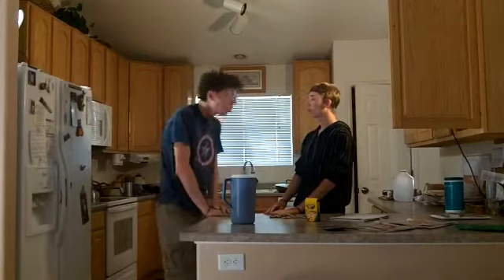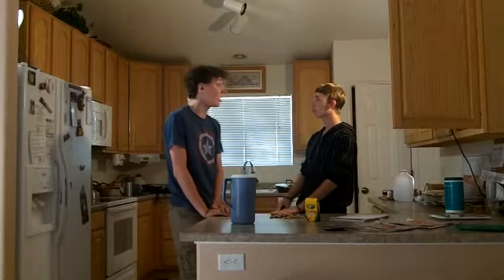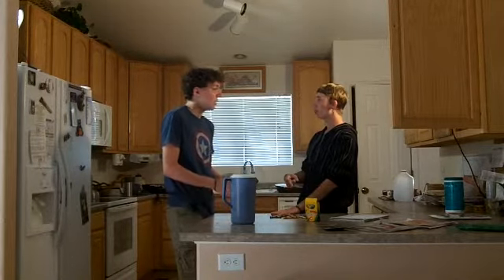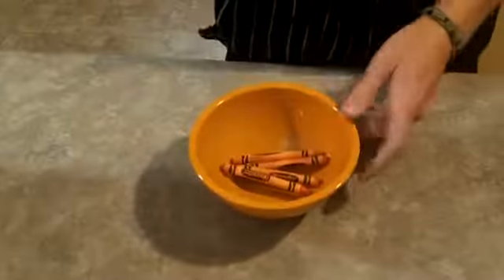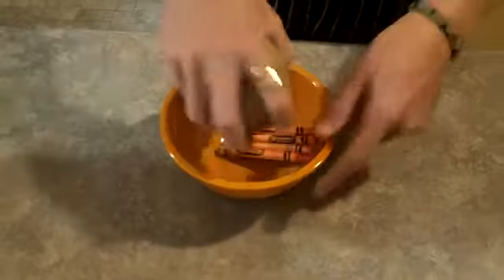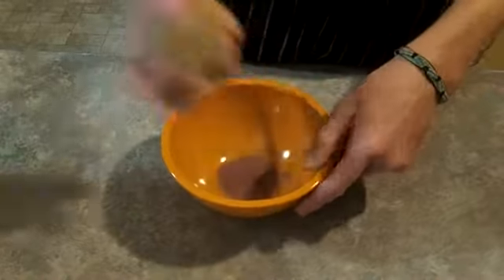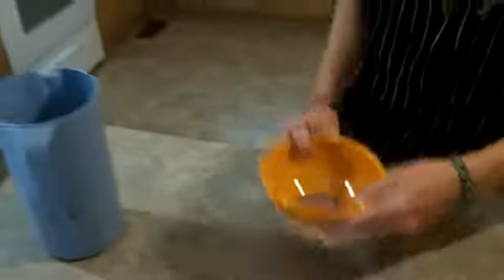Orange Juice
Meet Martin, he may not be the smartest bulb in the box but he tries his best to make juice for his room mate Clem.

With music by Josh Woodward!